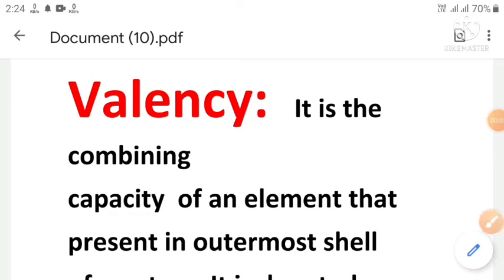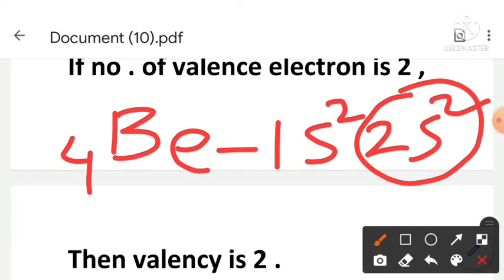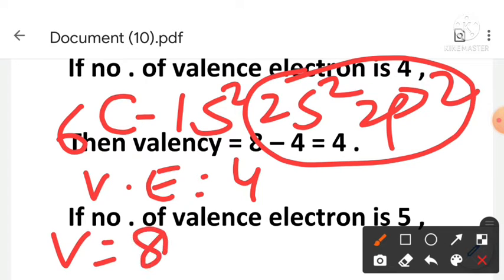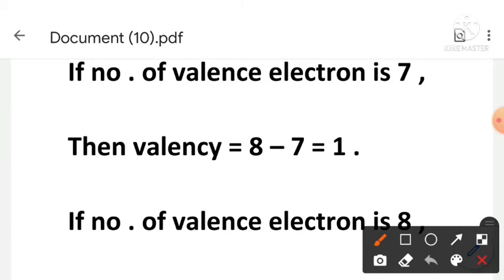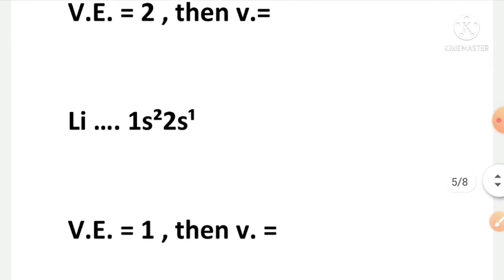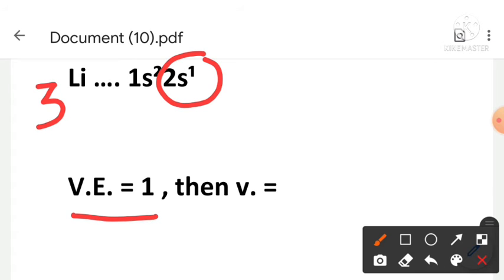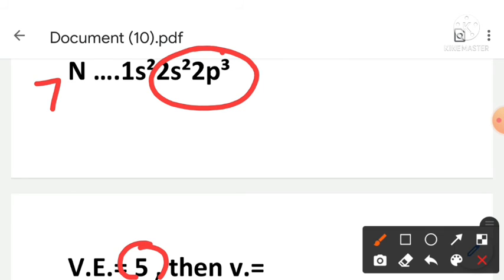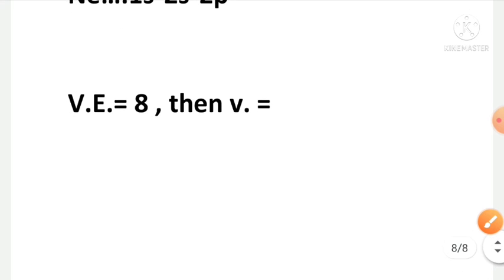Valency || Short trick for deriving valence shell, V.E and valency || by SK sir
how to derive valency
trick for deriving valence shell, valence electrons and valency